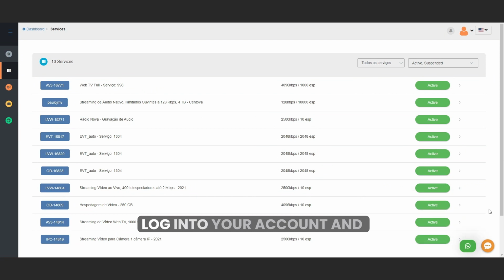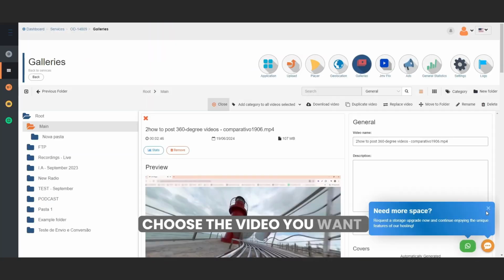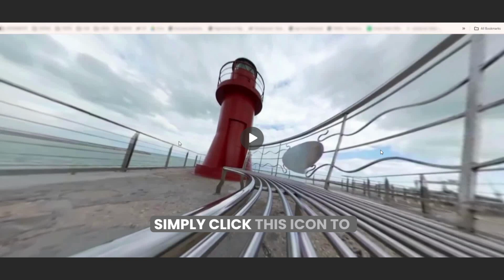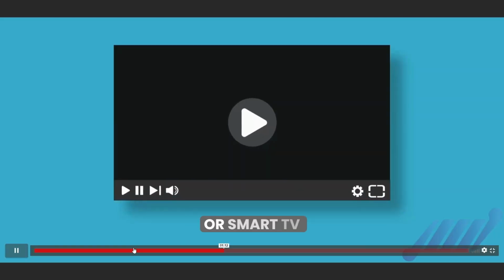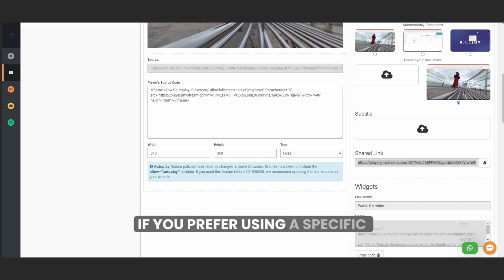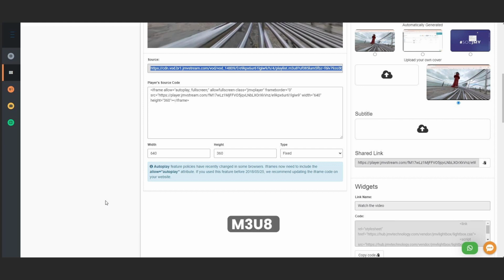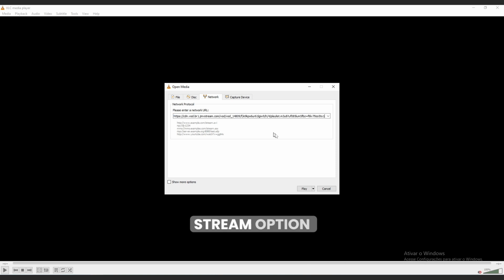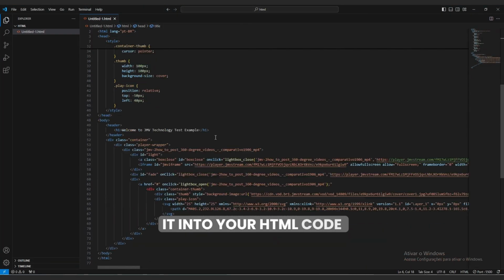Effortless Video Hosting: Watch, Share, Embed with JMV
🔹 Learn how to access and play videos on JMV Technology’s platform with Paulo Cesar! 🔹

Unlock secure video sharing and playback with our step-by-step guide. Perfect for beginners!

📹 Log in, navigate, and share like a pro! 🌟